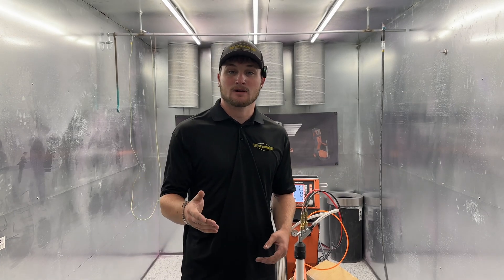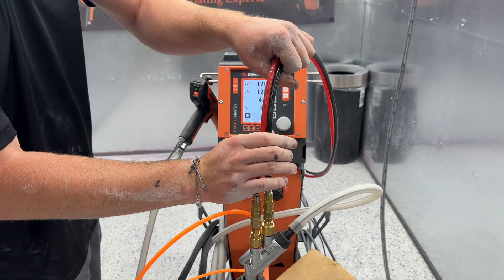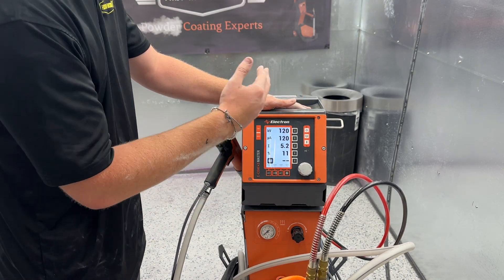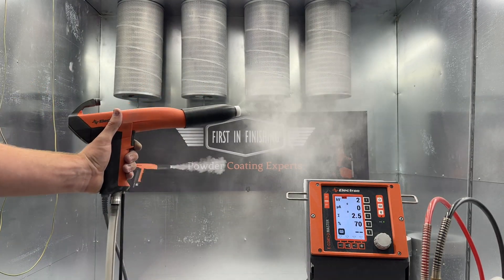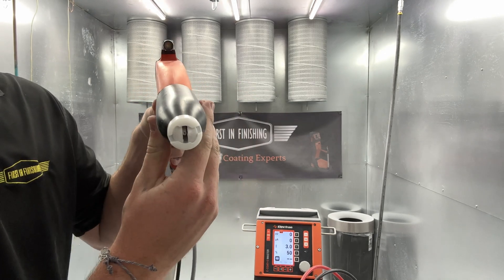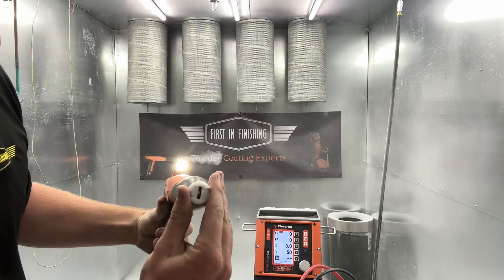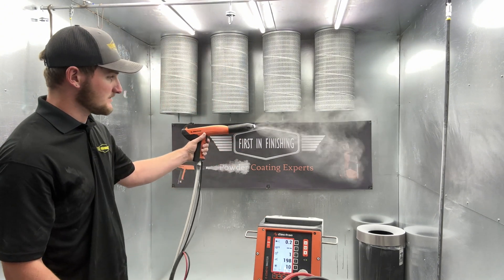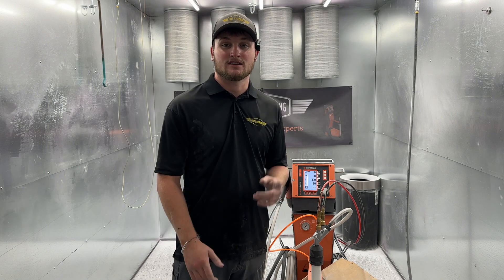Electron +3 Master: How to Adjust The Powder Cloud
In this video we go in depth on what settings and how you can change and control your powder cloud on all of the new Electron +3 Master series units.